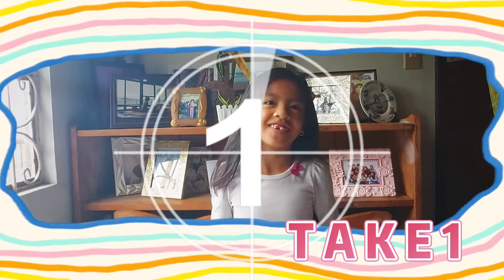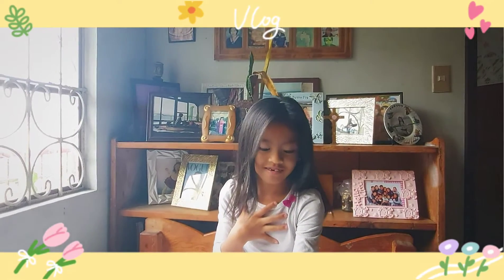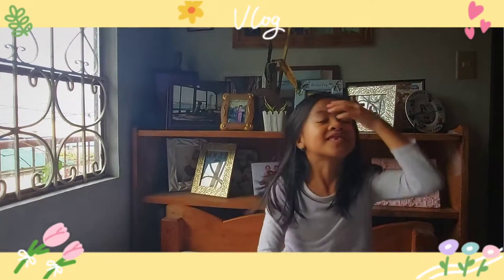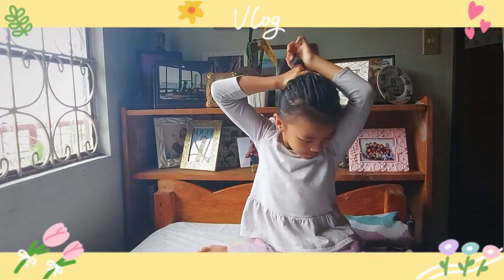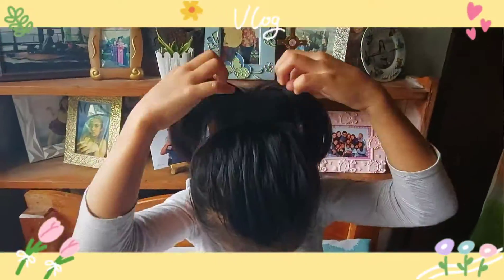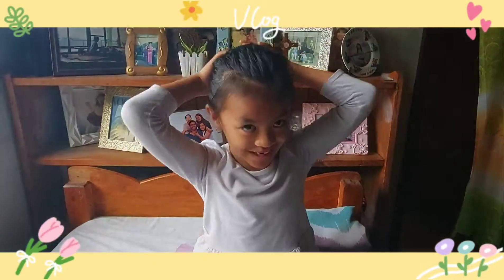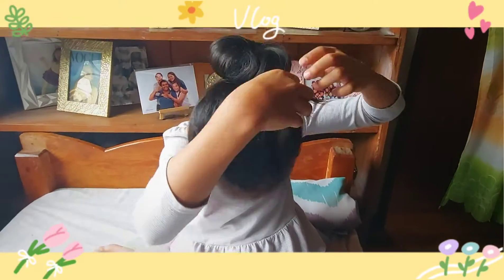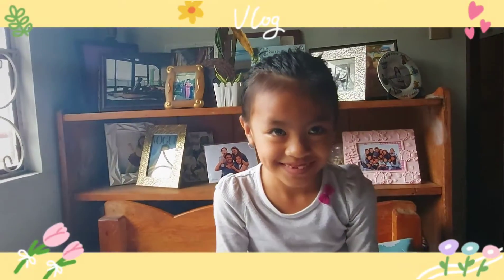Kat Vlogging 101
Kat pracriced how to.make a bun so she want to show it to her friends and family.